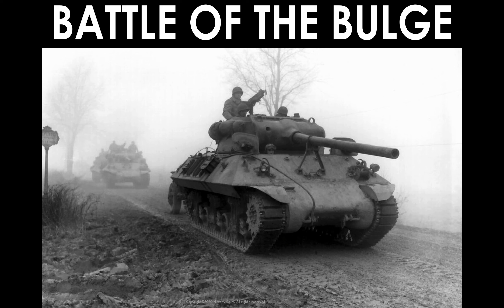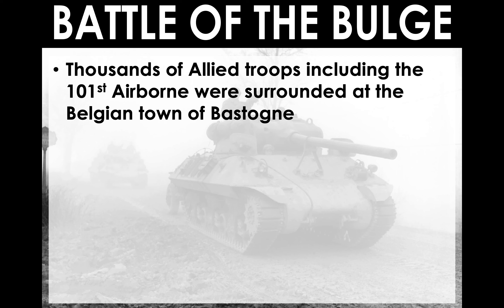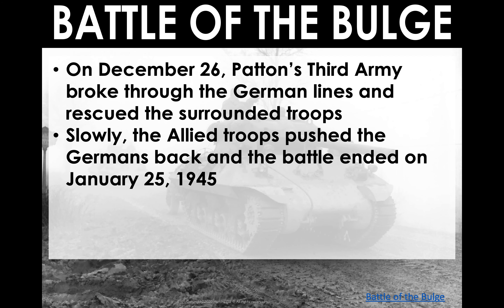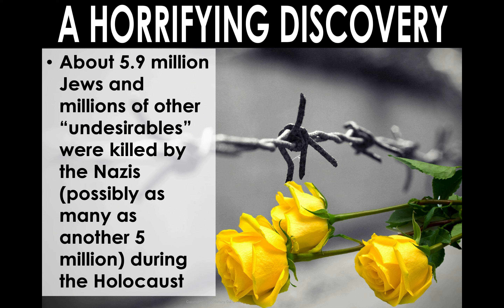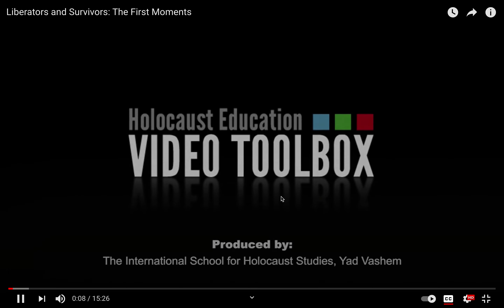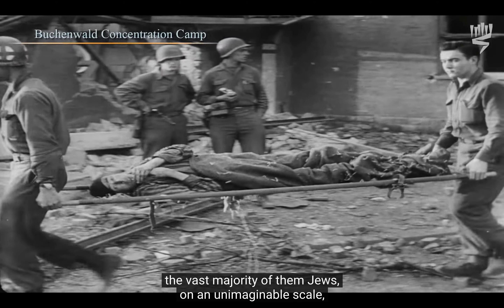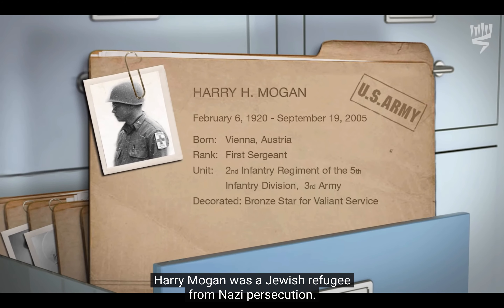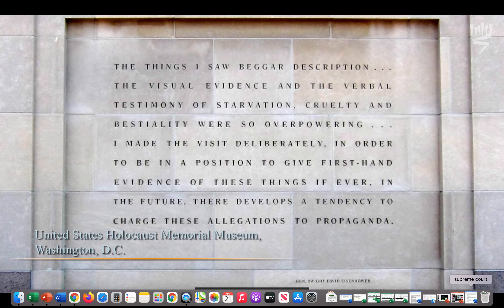US FOR 4 22